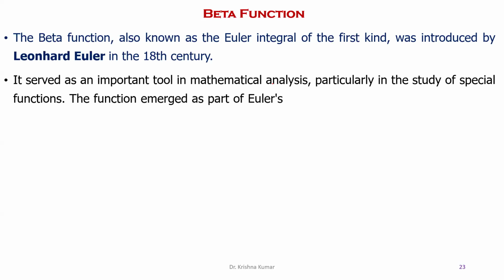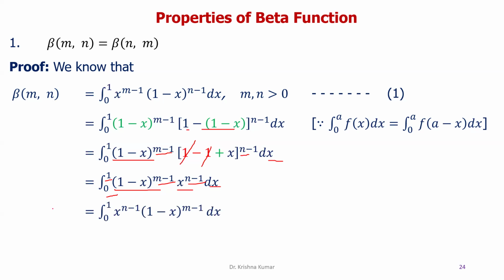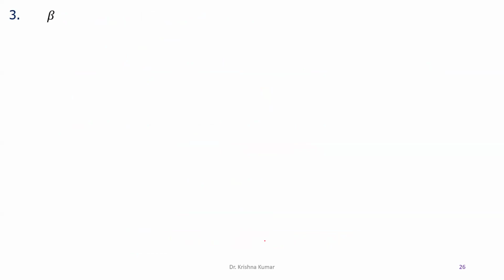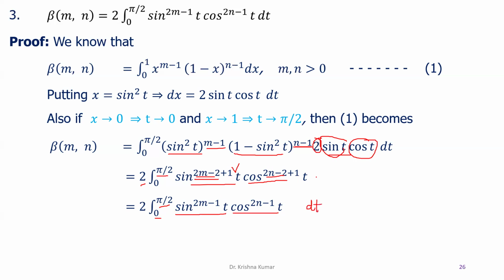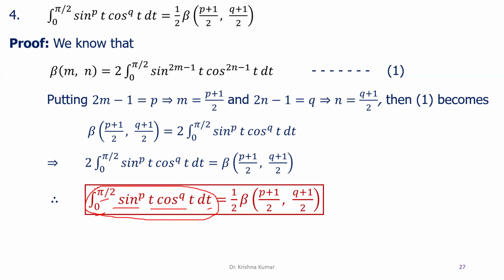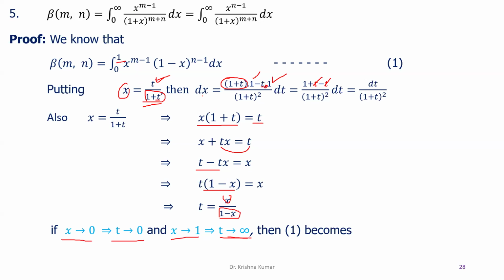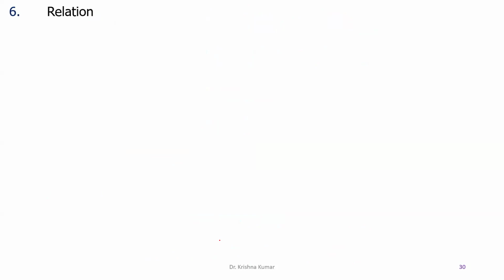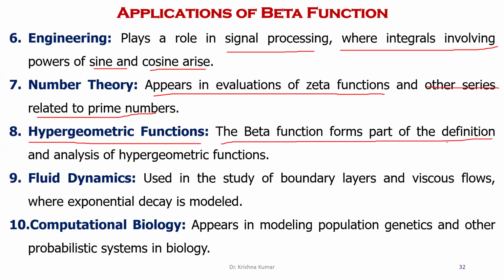Unit-5-09.01-MFC-2-Introduction, Properties and Applications of Beta Functions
Introduction, Properties and Applications of Beta Functions